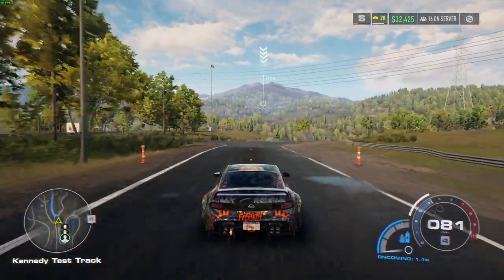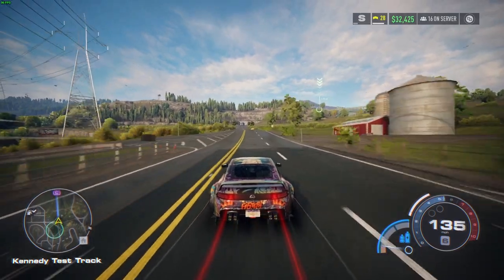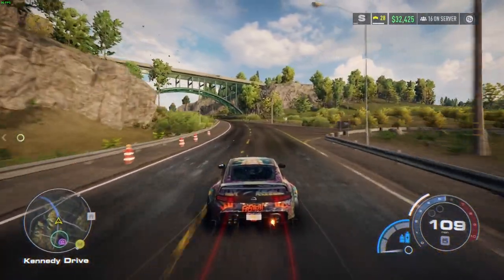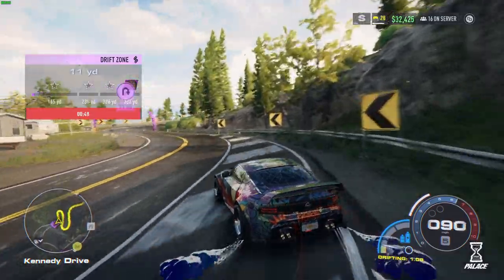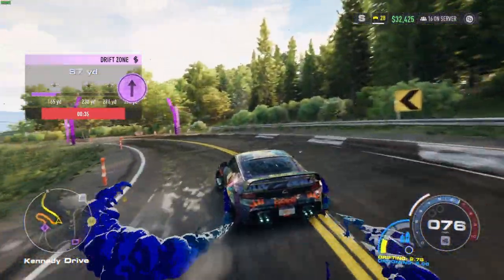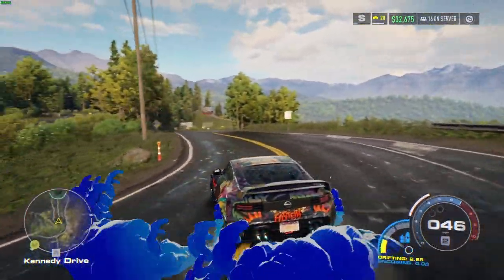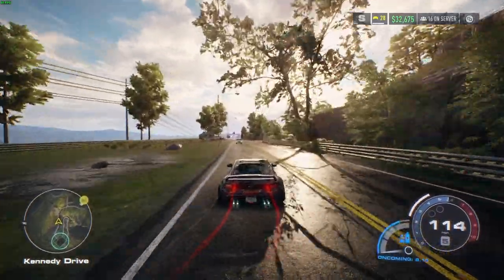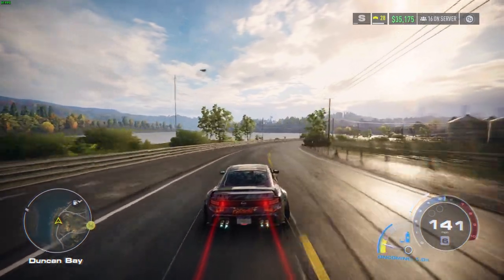HOW TO DRIFT in NEED FOR SPEED UNBOUND!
Today in Need for speed unbound I am going to teach you 3 simple tips to make your drifting much faster